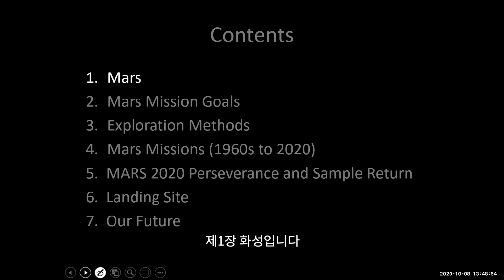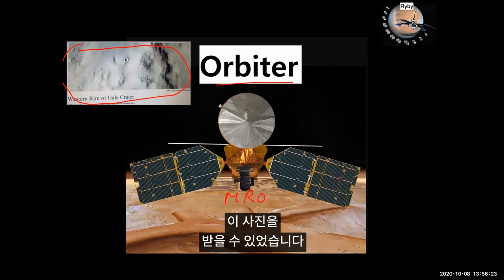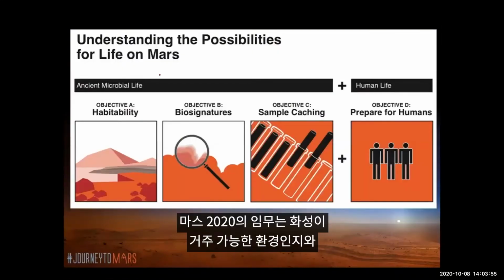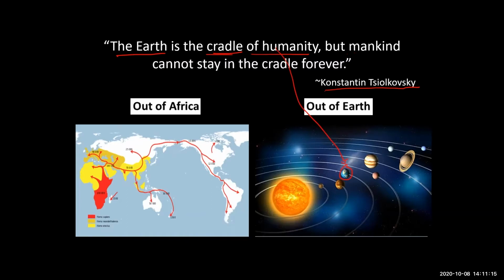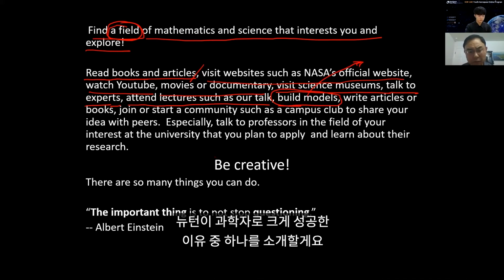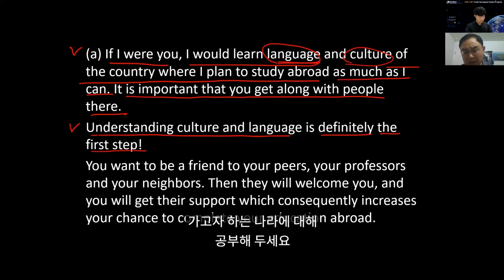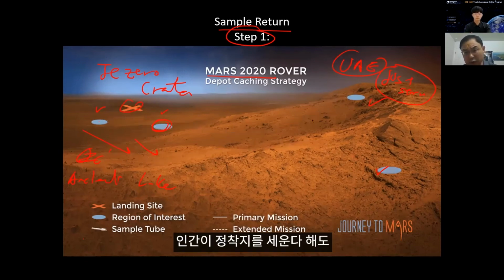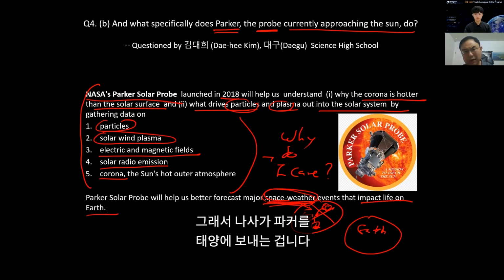[자막]KOR-UAE 청소년 국제교류ㅣProf Paul YunㅣNASA 앰버서더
3부
특별 강연
- 폴윤 교수(NASA/JPL Solra System Ambassador)
- 주         제 : NASA Mars Missions

사회자
백성흠(YAK단원)
- 2017 NASA&우주 해외연수 이수
- SBS 영재발굴단 '비행기를 사랑하는 소년'편 출연

"한국과학우주청소년단(Young Astronauts Korea)에서
다양한 과학문화 소식과 온라인 콘텐츠를 접할 수 있습니다."